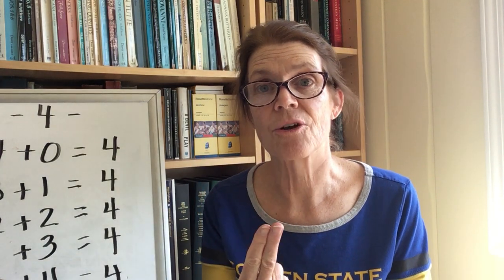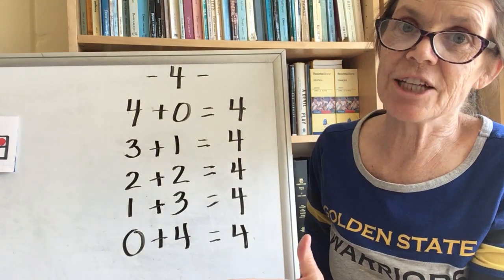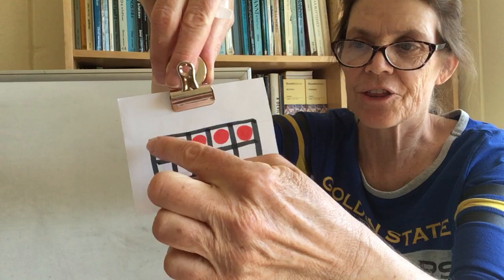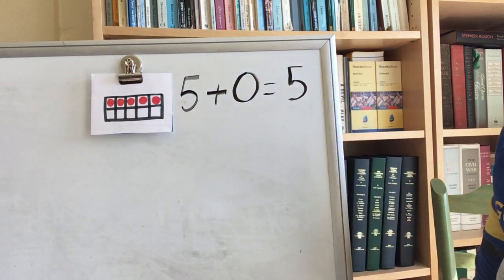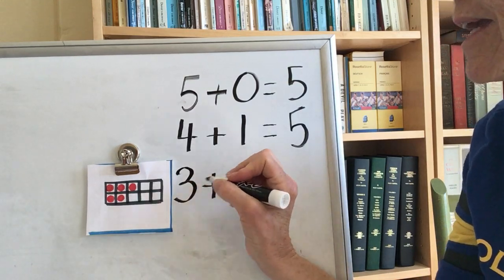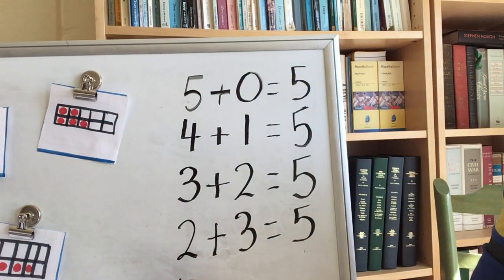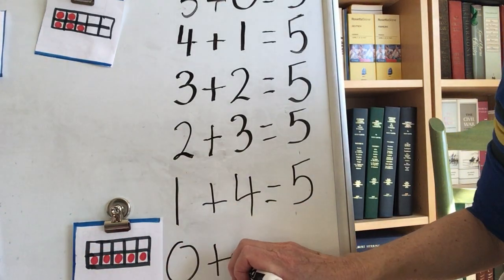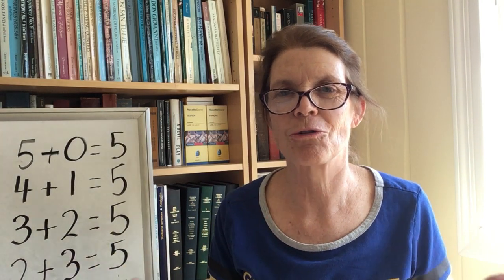Ms. Wall's Kindergarten. Wednesday Math 4:29:20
Wednesday April 29, 2020 Math Lesson.